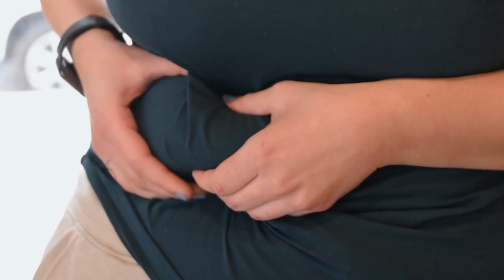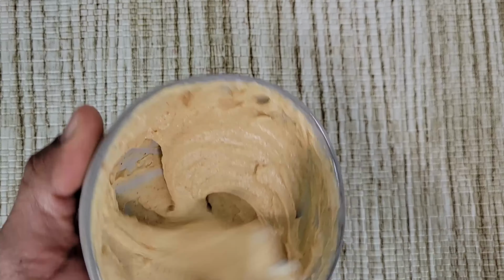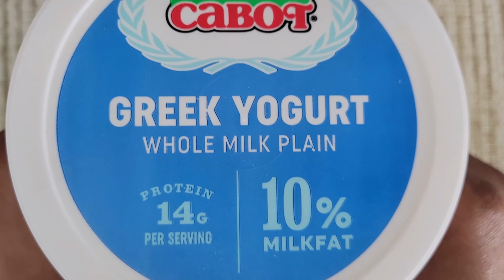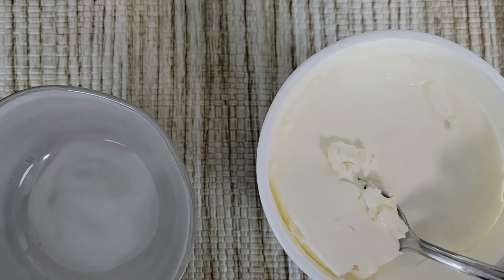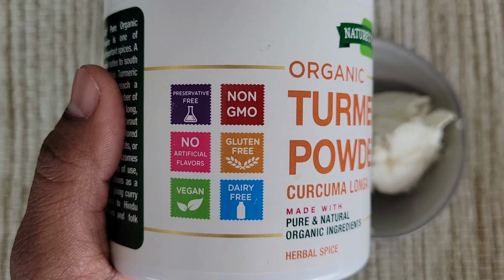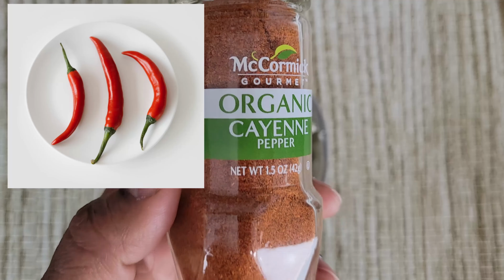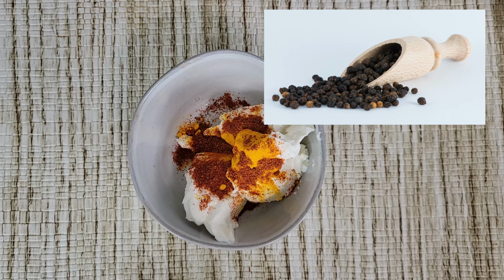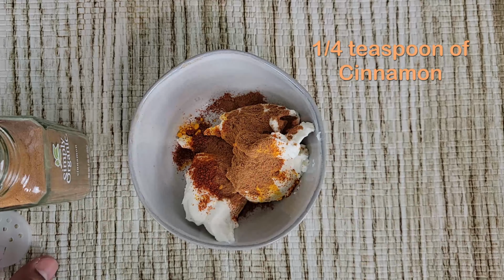EAT 3 SPOONS Daily in the Morning and Lose 5kgs in 21 days | Weight Loss & Fat Burning Idea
If you don't like Yogurt/Curd, alternatively, You can add these ingredients in warm water.
For many people, it is very easy to gain weight. They gain weight dramatically within a week if they eat normally. However, losing weight takes months and sometimes years. This rapid onset of weight and slow weight loss is due to weak metabolism.

In this video, I am making a simple paste, which you can eat as in the morning before breakfast. It hardly takes 2 minutes to make this paste and consume. This is 100% natural and can be taken daily without any side effects at all.
This paste boosts metabolism in the morning, burns fat, accelerates the weight loss process and lowers bad cholesterol in the body. The net effect is faster weight loss in a very short period.
Let’s see how to make this.
For this, first you need unsweetened whole Greek yogurt. Greek Yogurt is lower in sugar compared to other types.  It is also rich in protein making it ideal to boost metabolism. This is good for bones and improves digestion. If you don’t have Greek yogurt, you can use normal Homemade Dahi (Curd) that you get in India.
In a Glass or ceramic bowl, take 3 tablespoons of Whole Greek Yogurt.
Next We need Organic Turmeric. Turmeric is truly magical herb as it has a broad range of health benefits. It is powerful herb in boosting metabolism, reducing belly fat and has ability to melt down stubborn fat. Turmeric is also effective in fighting against cholesterol.
Friends, it is very important to take Organic items. Now a days lot of food items are adulterated. So getting Organic varieties ensures quality.
To this Yogurt, add a ½  teaspoon of Organic Turmeric.
Now, we need Organic Cayenne pepper. Cayenne pepper is a special pepper made from hot chillis. It has a main ingredient called Capsaicin, which is a thermogenic chemical meaning; it will speed up your metabolism and decrease appetite. It also helps to burn more calories easily.
To this Yogurt, add a 1/4 teaspoon of Cayenne pepper. Becareful to start with little smaller amounts of pepper if you cannot tolerate hotness. Alternatively you can also use black pepper for this.
Finally, we will add Organic Cinnamon.
Cinnamon has regulatory effect on blood sugar levels and increases insulin levels in the body. Cinnamon can prevent the storage of fat and enables you to lose weight. Cinnamon also keeps you full for a long time and helps to burn more calories.
To this add 1/4 teaspoon of Cinnamon.
This is so bland and you may not like it. Now, you can add little salt for the taste. It is better to you Himalayan Pink salt. I am adding a little of pink salt to this. Salt is optional, you can skip it if you want. Now mix everything properly.
You can also add lemon juice if you want a better taste.
Take this 3 tablespoons daily in the morning. You can have it before breakfast, but if you forget, you can also have this after breakfast.

If you don’t like Yogurt, you can replace Yogurt with a glass of warm water and add all these ingredients.

The product reviews or judgement are solely a personal opinion and do not intended to influence the reputation of any product or company.